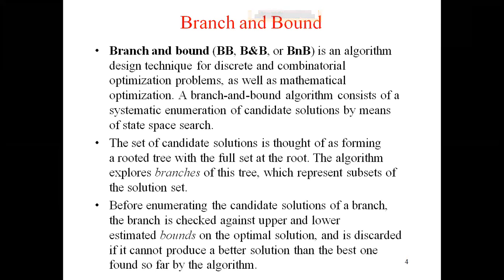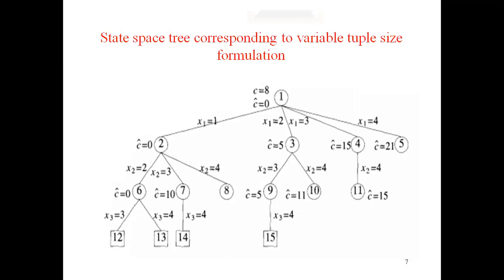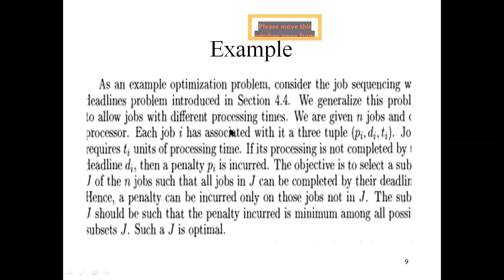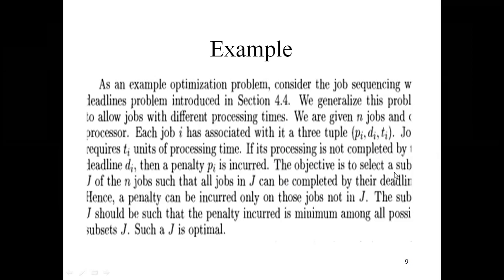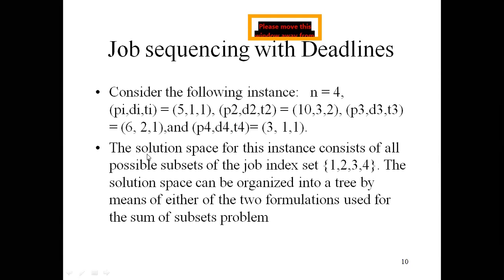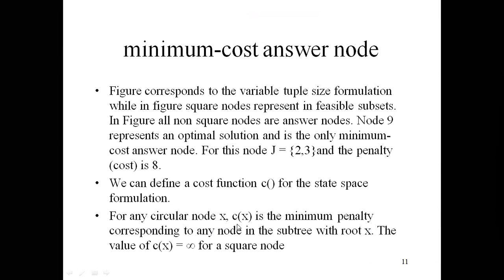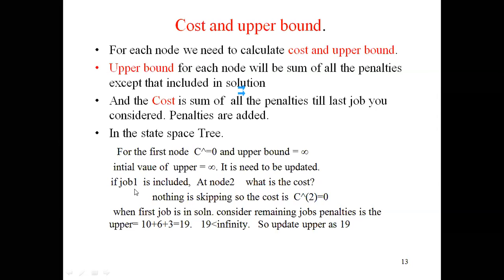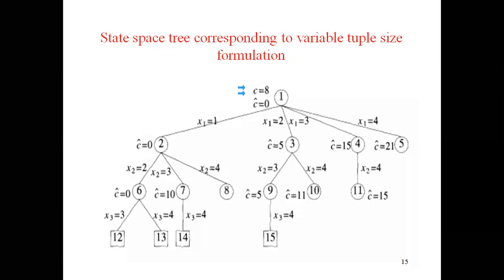LC branch and bound DAA